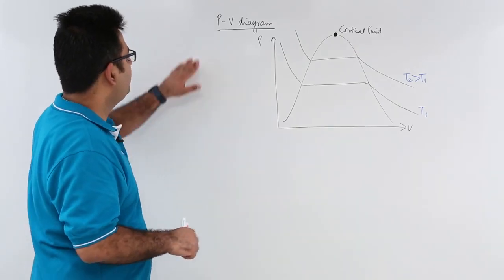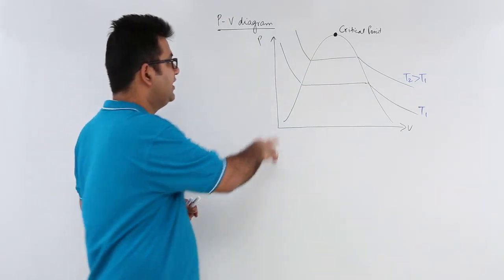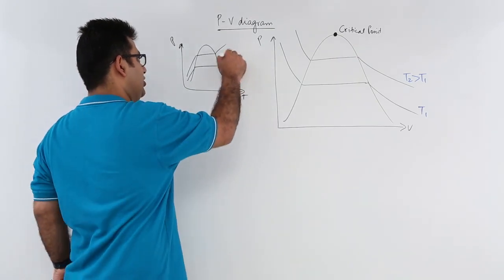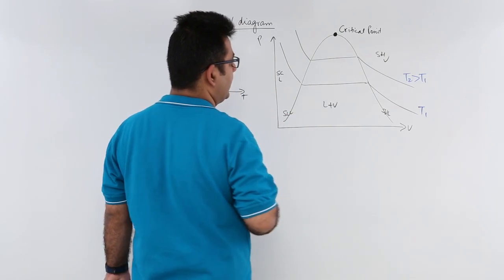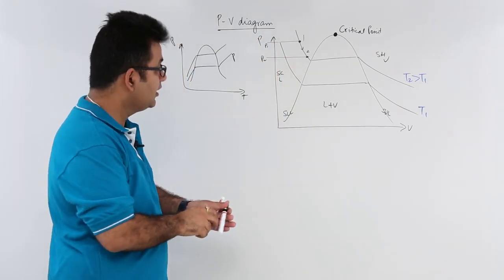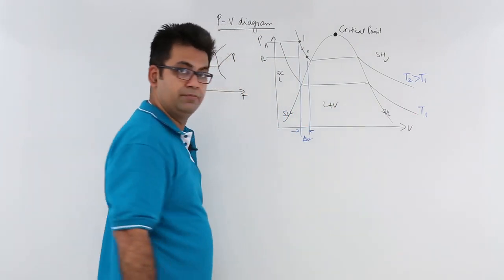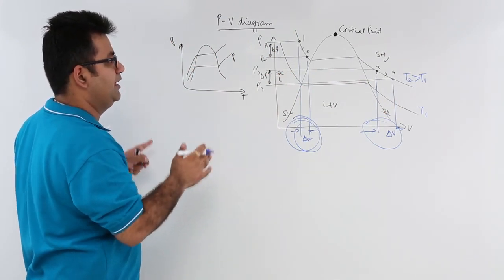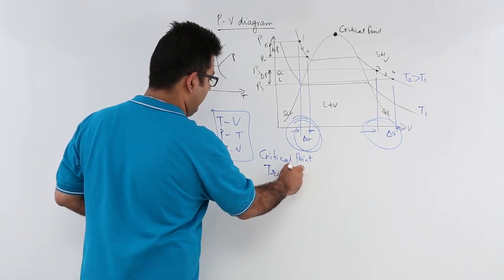Pure Substances - P V Diagram